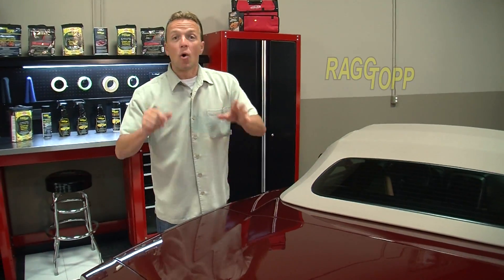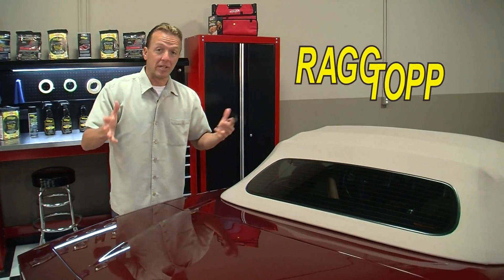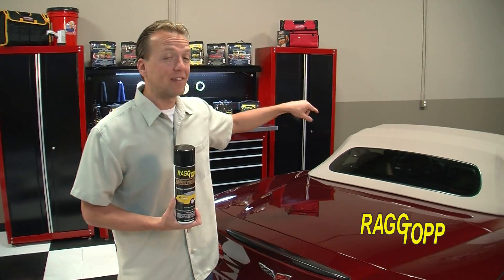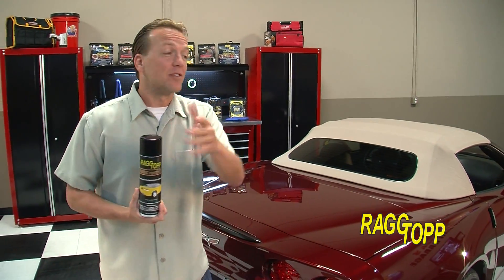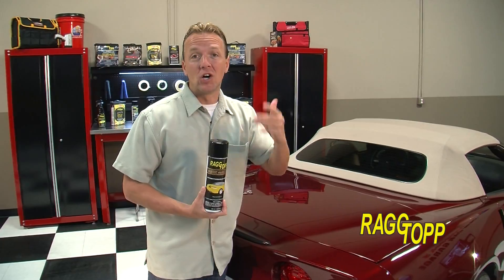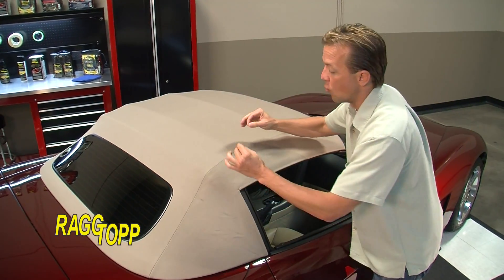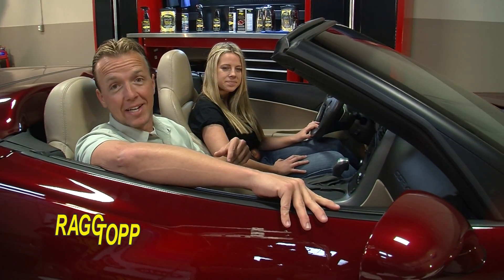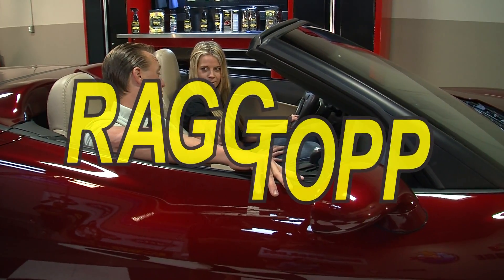How To Protect your Canvas Convertible Top with Raggtopp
Matt Steele from "Truck U" shows how fast and easy it is to clean and protect your car's canvas, convertible top using RaggTopp products.